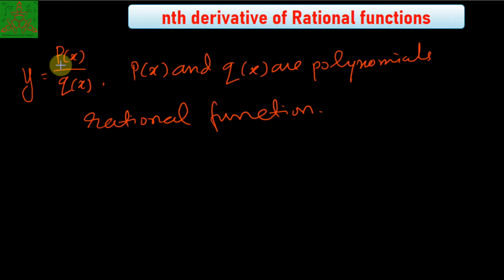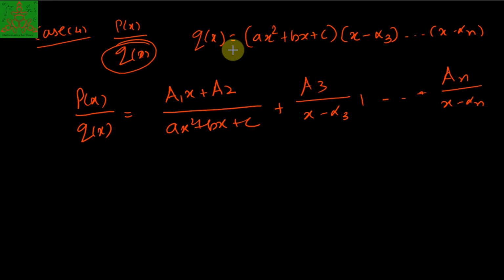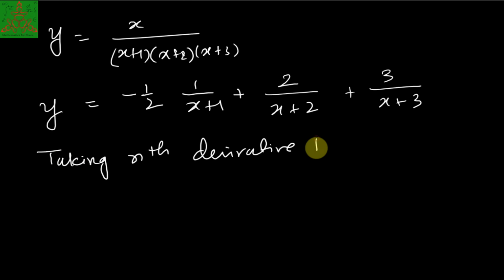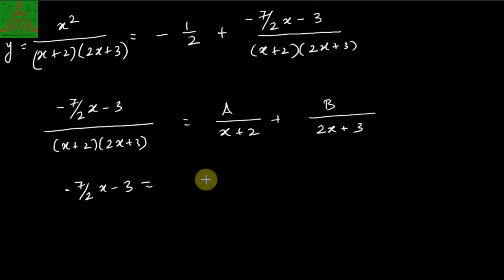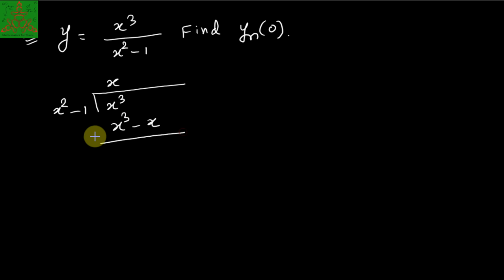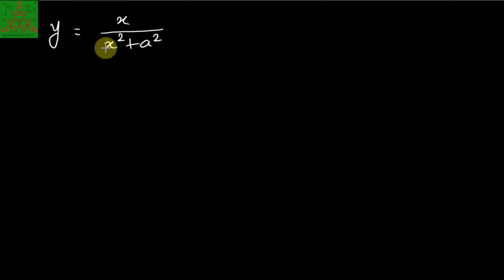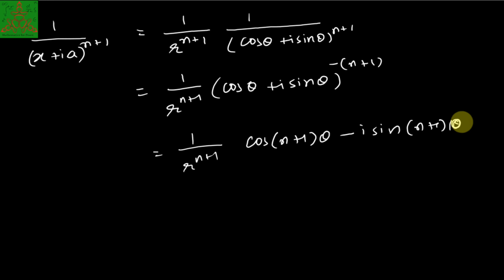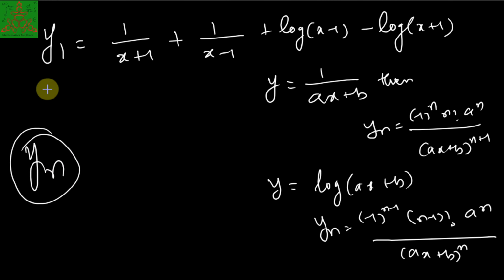Successive Differentiation of Rational function (Part-IV) | Calculus | BSc Mathematics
In this video, we learn about find nth derivative of rational functions.